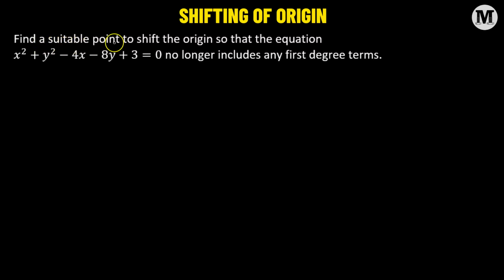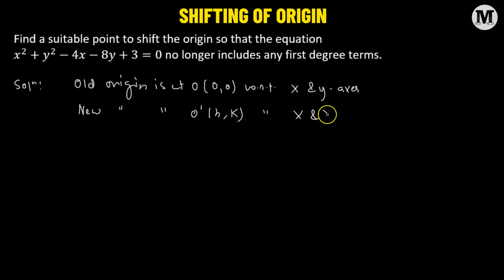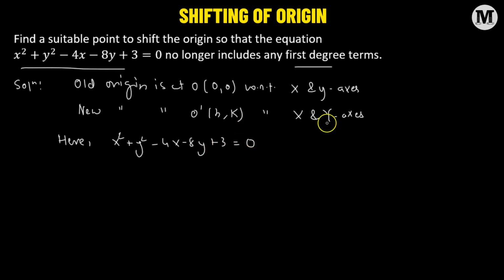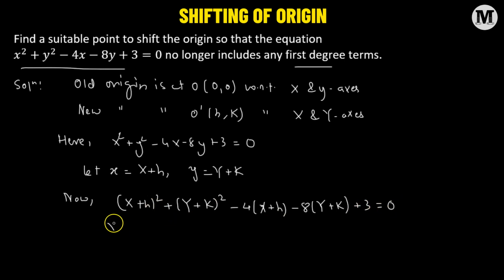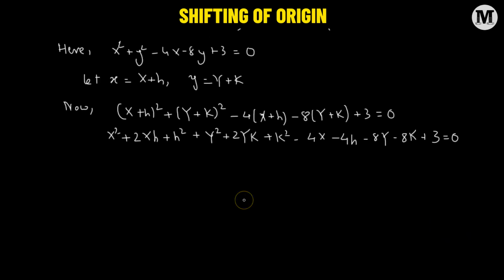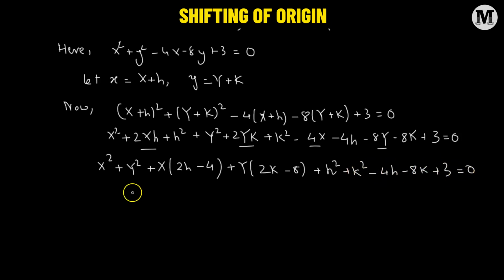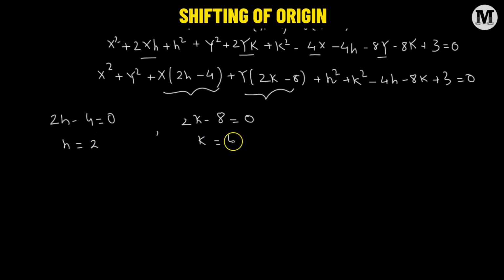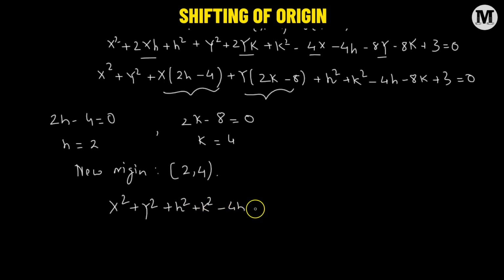10 | Points And Their Co-ordinates | Shifting of Origin - Worked Out Problem